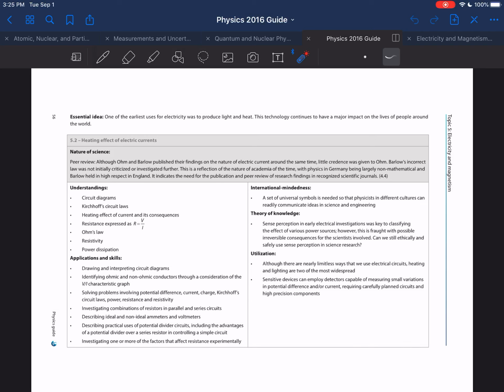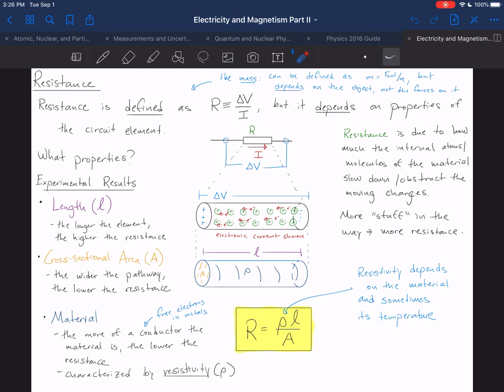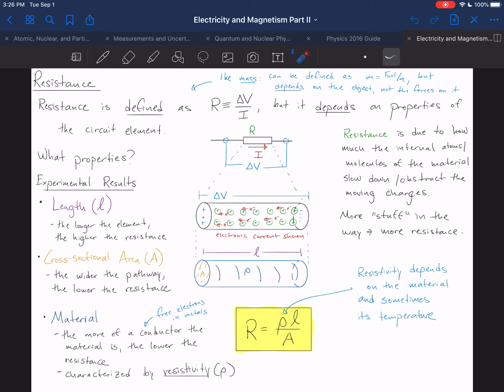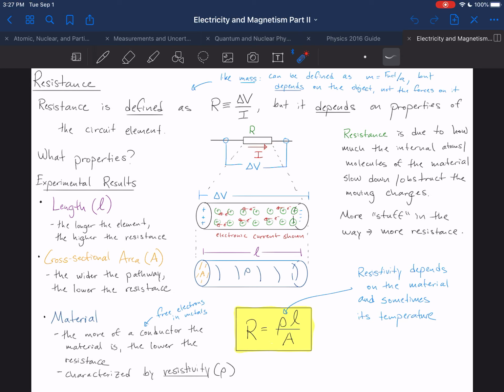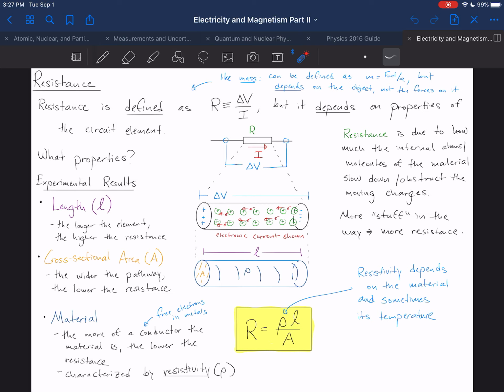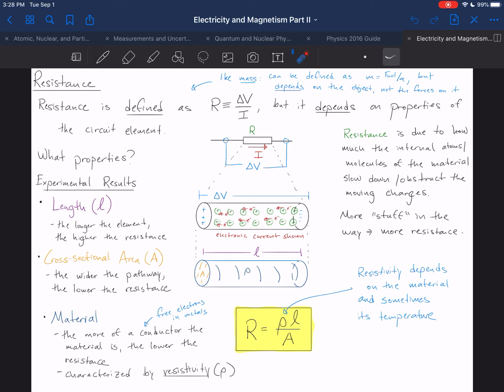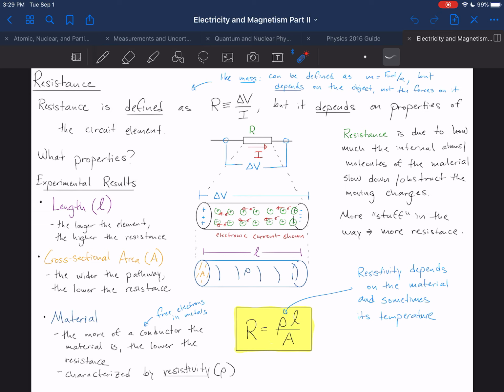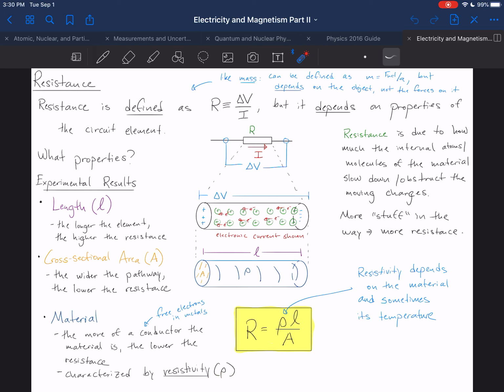Topic 5.2.2 - Resistance Part II